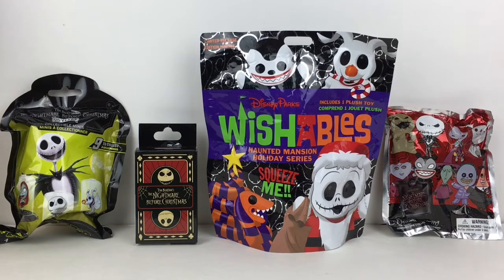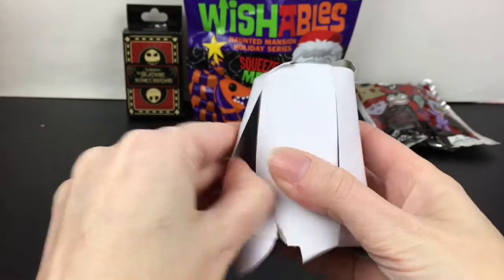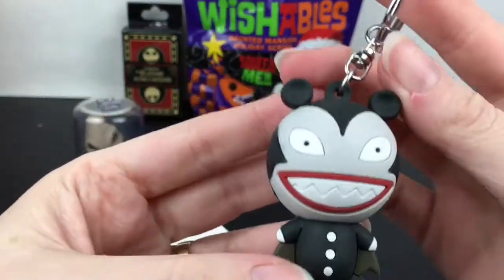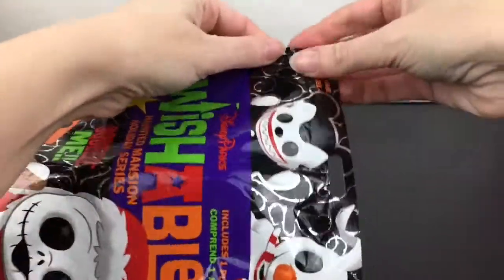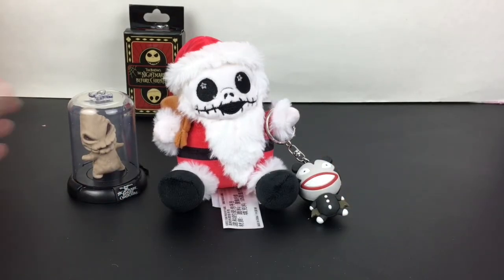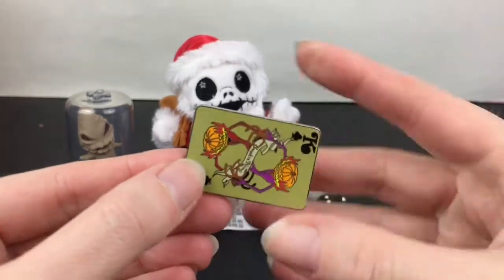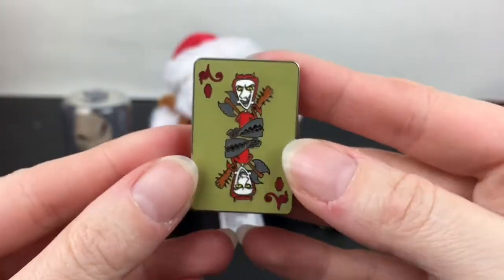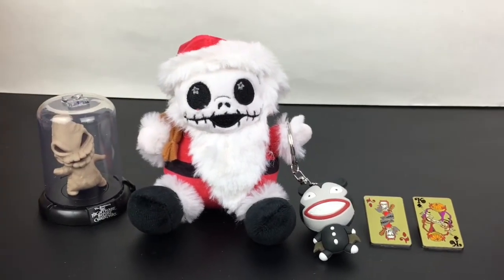Nightmare Before Christmas Disney Wishables Mini Domez Disney Pins Figural Key Ring Blind Bags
Today I'm opening a variety of Nightmare Before Christmas blind bags and collectibles.